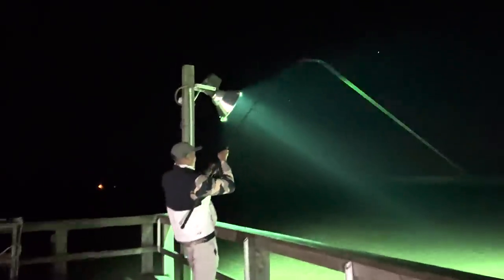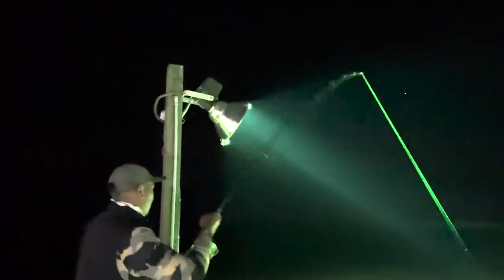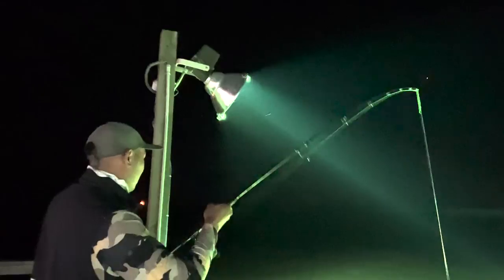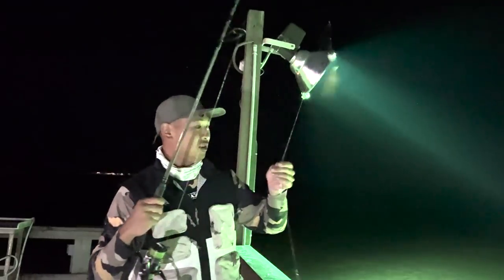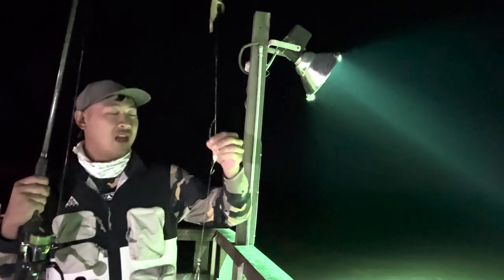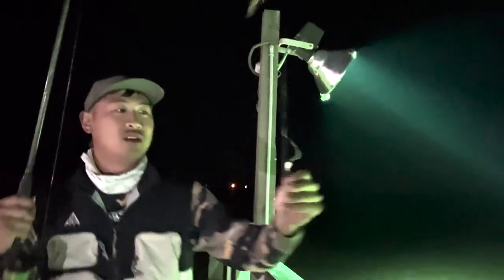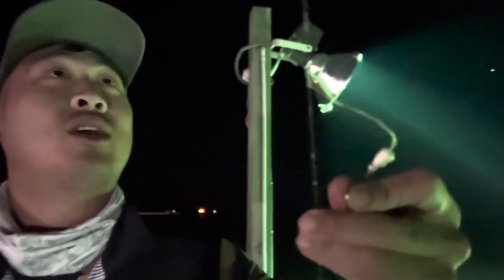Pier Fishing w/ GIANT Green Fishing Light? What will we catch? (Texas Fishing)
Let’s go pier fishing with a massive green light in Texas!  I’ve heard of people having really good luck fishing with a green light, I’ve even heard it dubbed a “trout light” because of how many trout people seem to catch while using them.  I want to try it out for myself.  On this pier, there are GINORMOUS green lights and I can’t wait to see what I can catch.  That paired with our Glow Catch All Rig will be sure to catch us something.  What do you think we’ll catch?

0:00 Intro/Heading out to Pier and setting up
3:44 What will the green light catch?
14:42 Conclusion